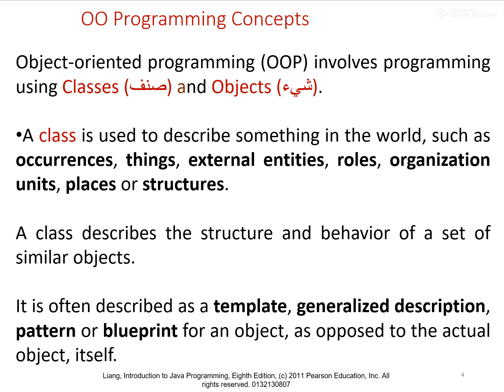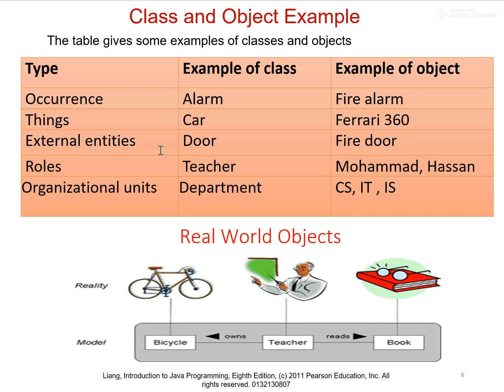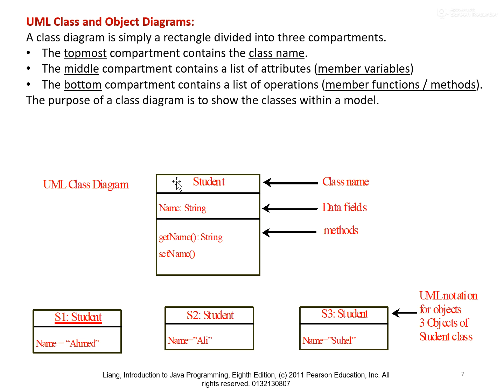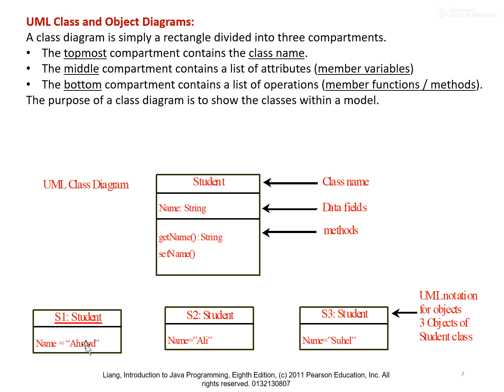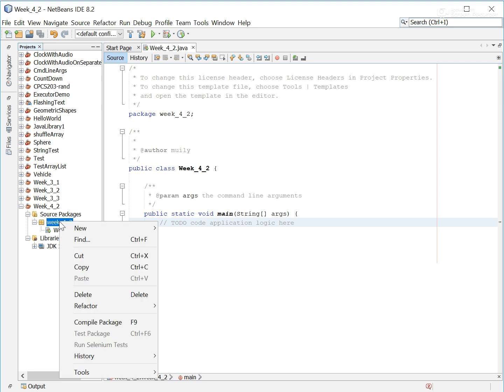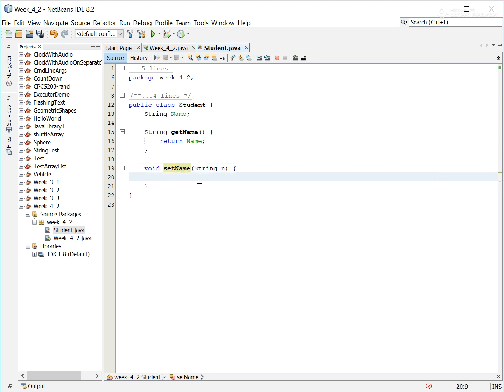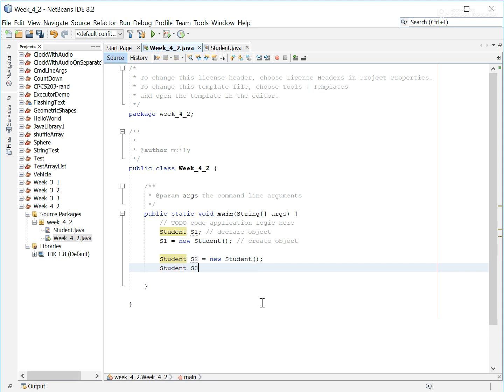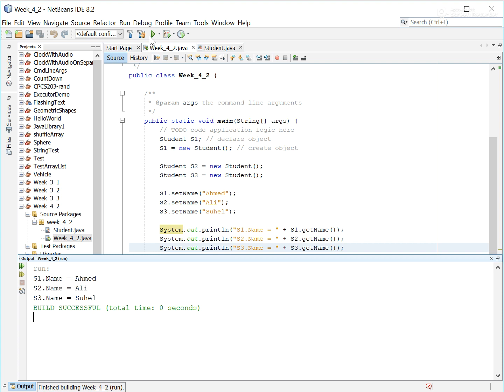CCCS121 Video 6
Classes and Objects: Introduction